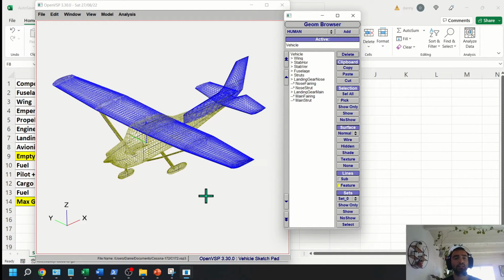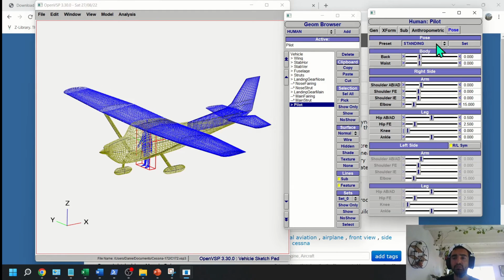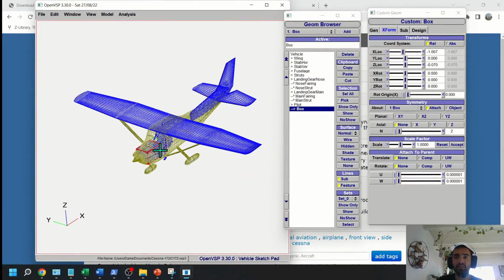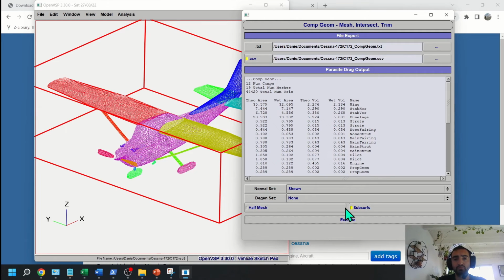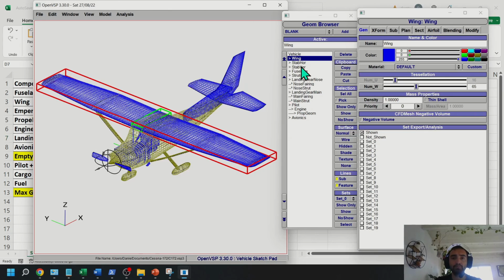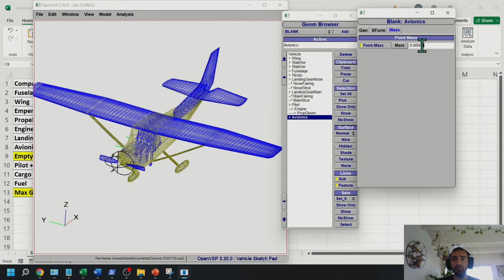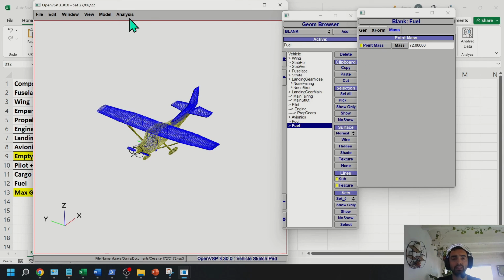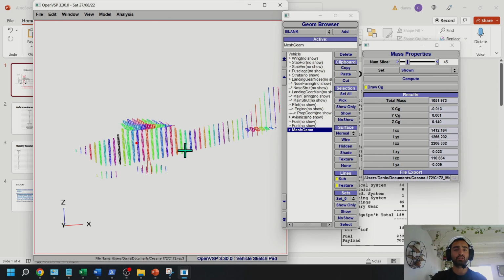Modeling Cessna 172 in OpenVSP - Mass Properties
As part of my series where I model a Cessna 172 in OpenVSP, here is how I set up the mass properties.

01:00 - Add internal volume components
04:03 - Add point mass
04:48 - Calculating component volumes
06:17 - Calculating component densities
08:45 - Component priorities
10:06 - Run MassProp calculation

References:
Jan Roskam Part V